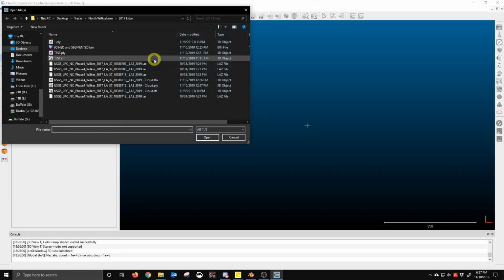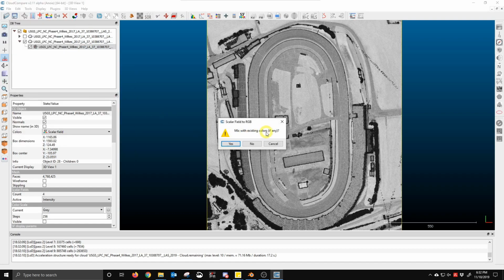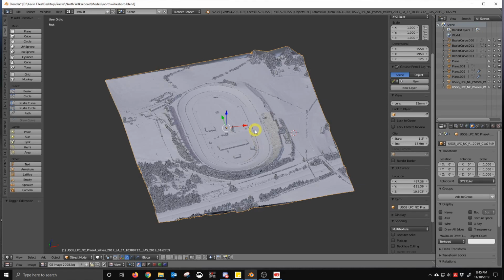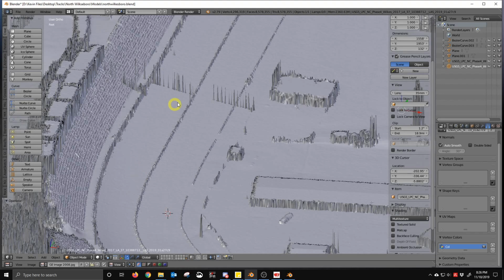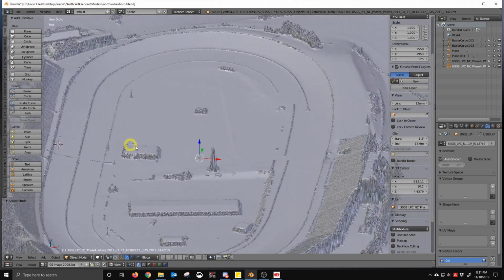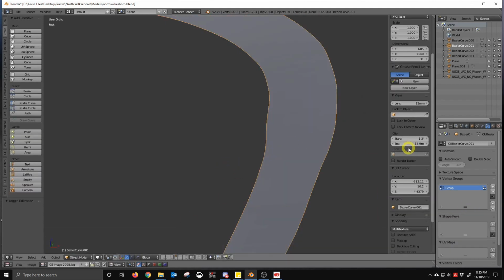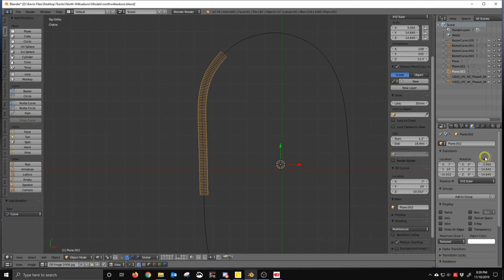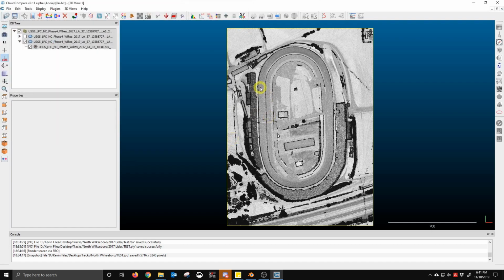Track Building: Episode 1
Documenting the process of building a track from LiDAR data in Blender. Episode one shows the basic process of using Cloud Compare to bring the data into Blender and to start building the main track surface.

Useful links:
This is a good site to show if data is available in the US. And if it is available it will tell you the basic info and where you can download it.

Blender Guru YouTube channel. Great selection of modeling tutorials to help get familiar with blender.